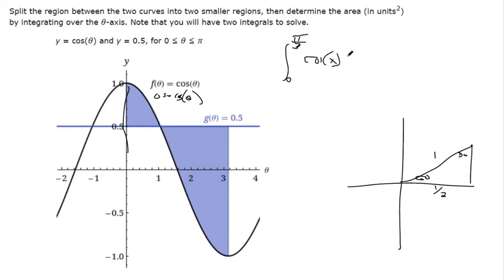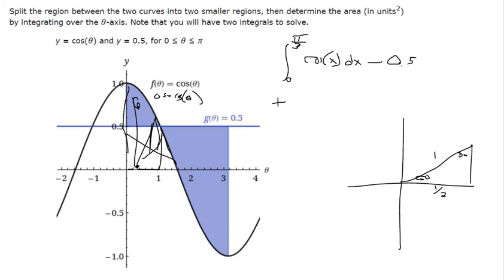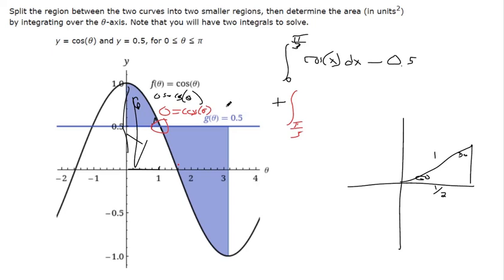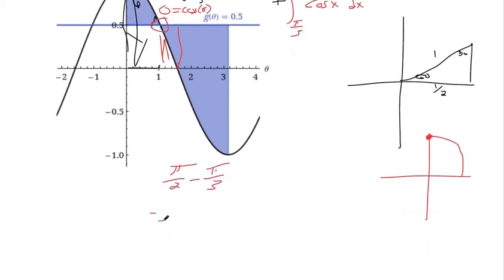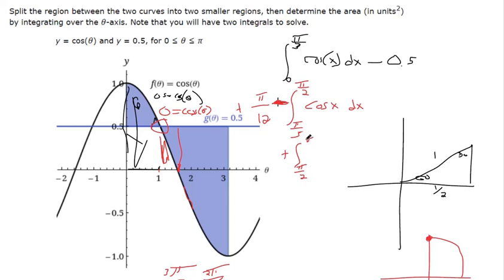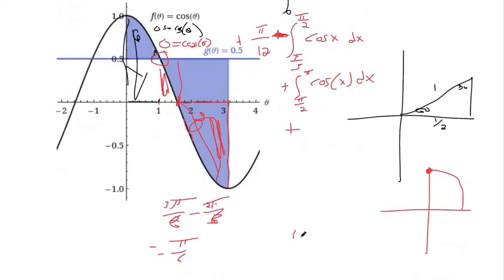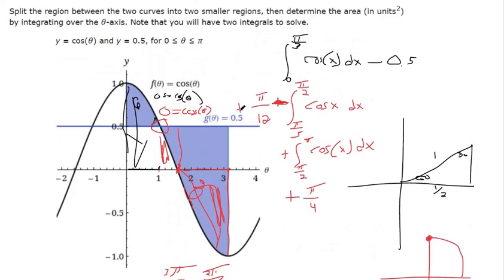Area Between Curves with cosine